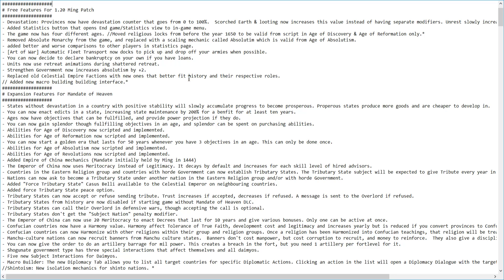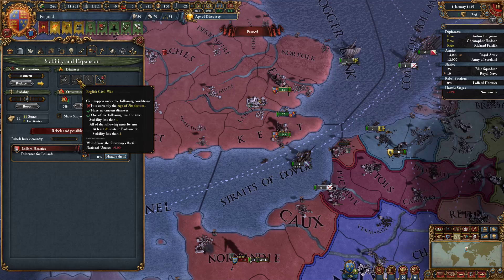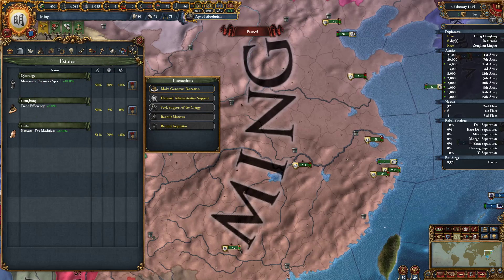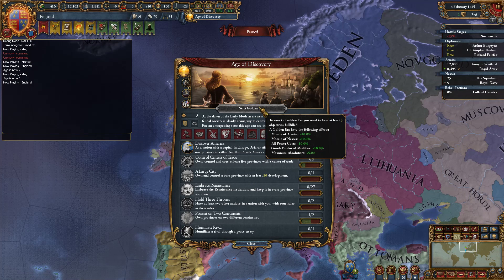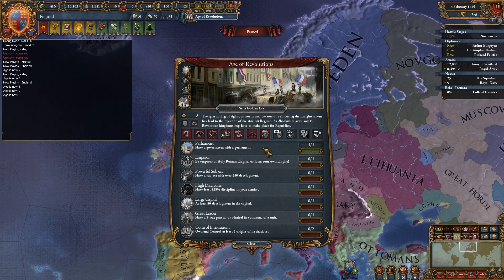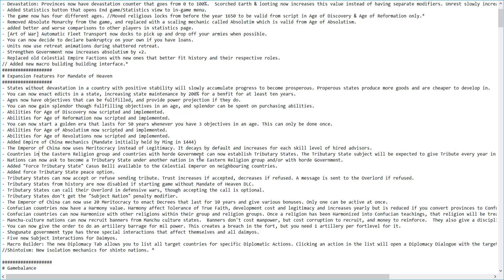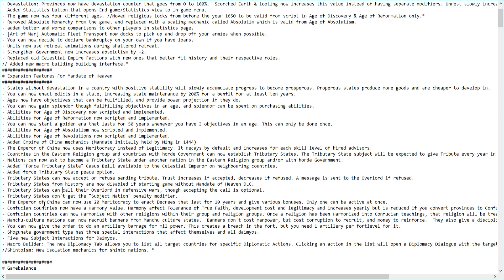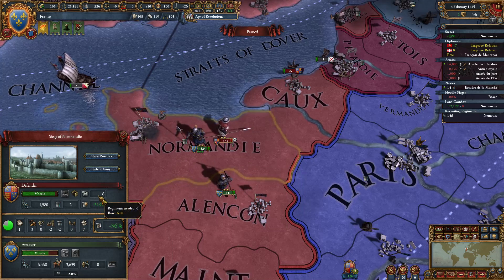EU4 Mandate of Heaven and 1.20 Ming Patch Feature Showcase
In this video I go through the patch notes and show off the new features for the 1.20 Ming patch and the Mandate of Heaven Expansion.